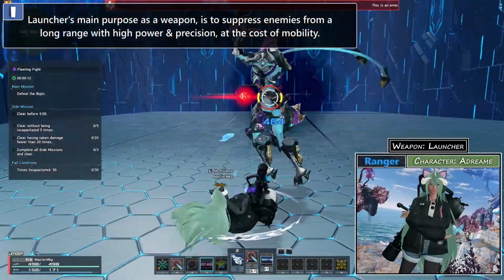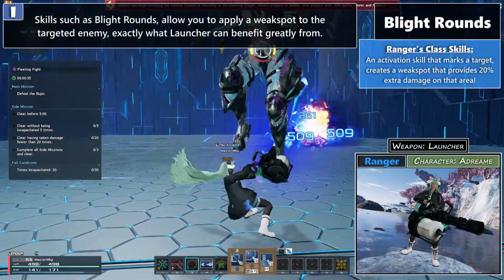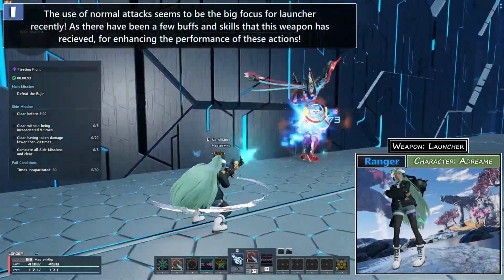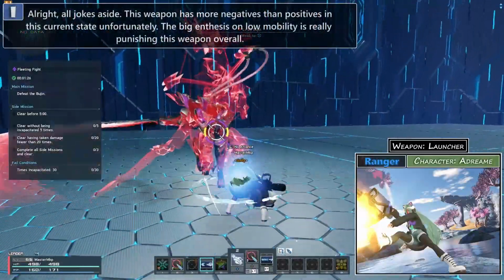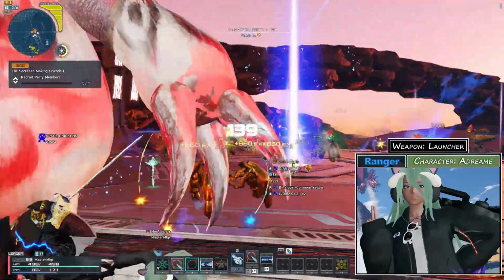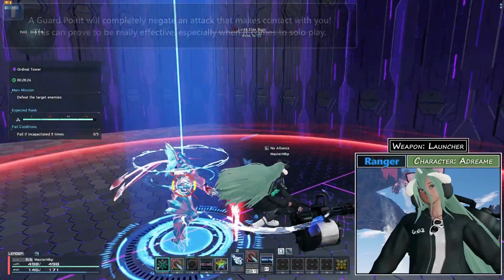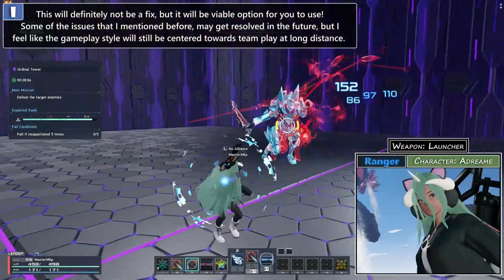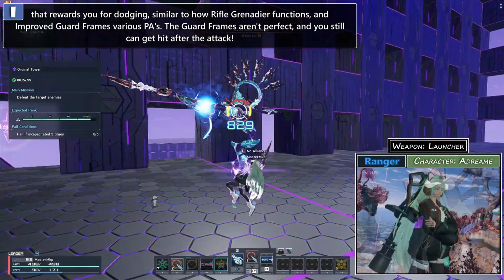PSO2: NGS - Let's Review Launcher (Weapon Review - 26/11/22)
In this video I review the current form of Launcher, with commentary as of 26/11/22! Does Launcher need slight adjustments for a good launch?" Let's talk about it down below! A traditional ranged support weapon, that is falling behind the rest of the competition in many ways.
(English Subtitles)
Hope you Enjoy! As always Take it Easy Peeps!
Don't forget to leave a Like, Comment and Subscribe if you enjoyed, as that helps support me in the long journey of creating my dreams of providing entertainment and sharing the gift of knowledge.